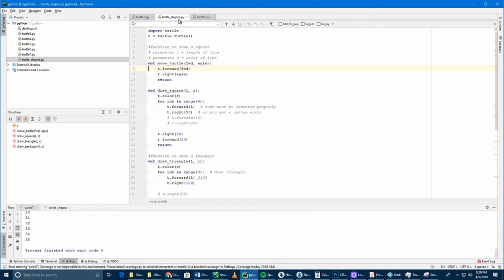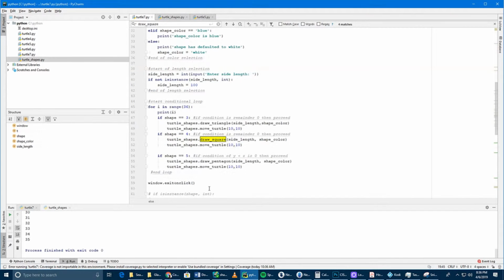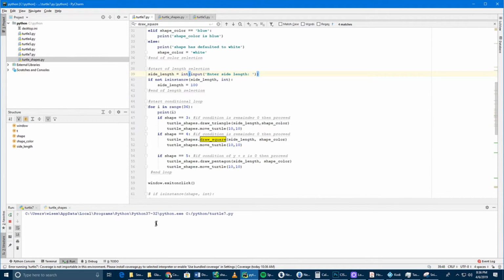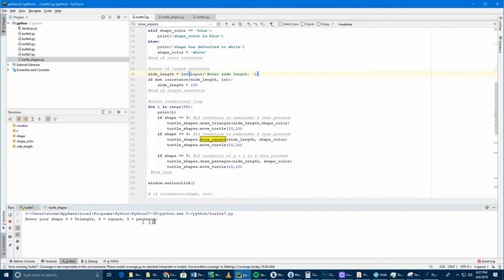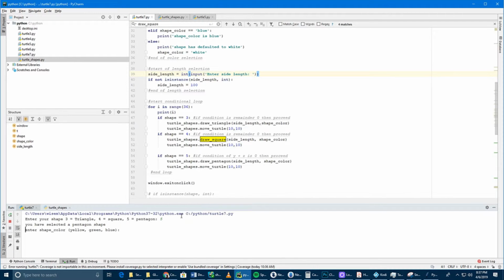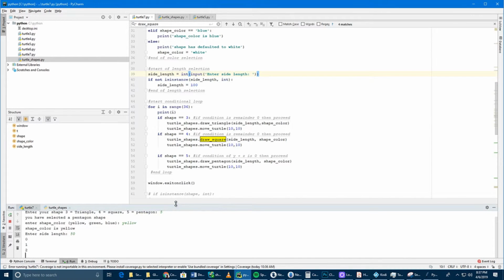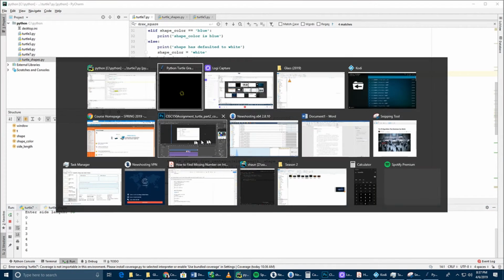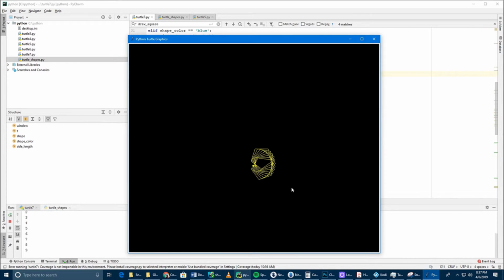Python loop and conditional logic example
A simple program that allows users to control a turtle to draw a geometric shape.  For a Mesa College Computer Science Class Homework.